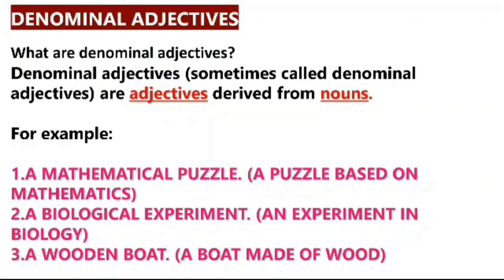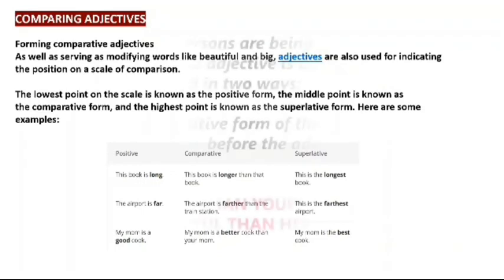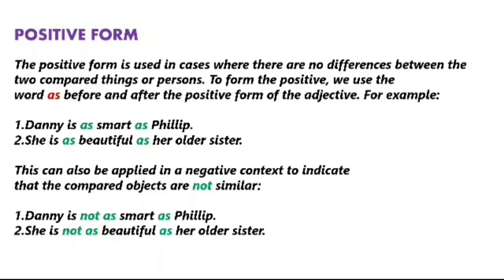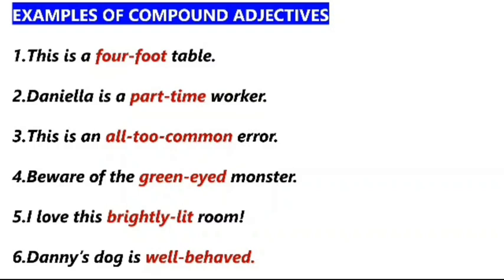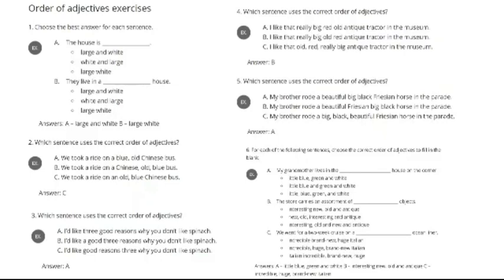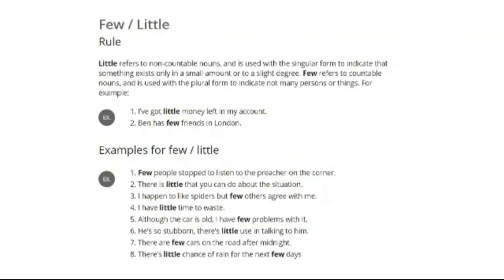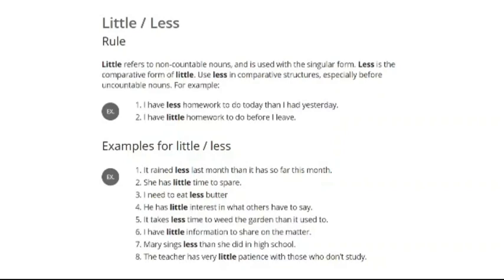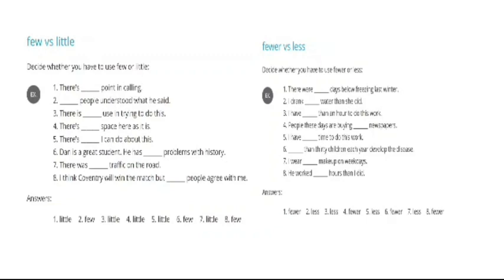UPSC EPFO EO/AO EXAM 2021 | English | Adjectives | Part- 2